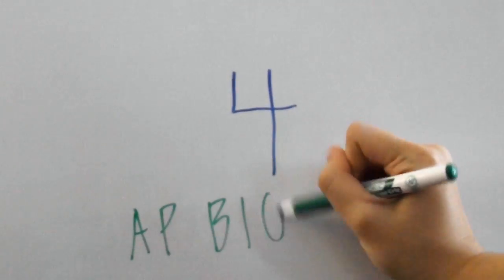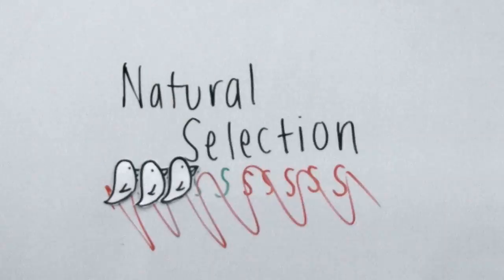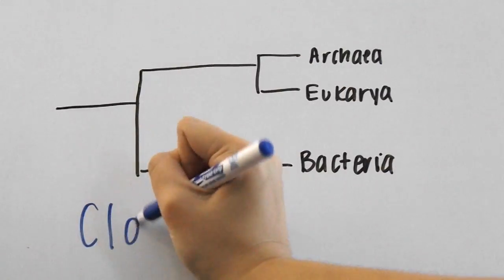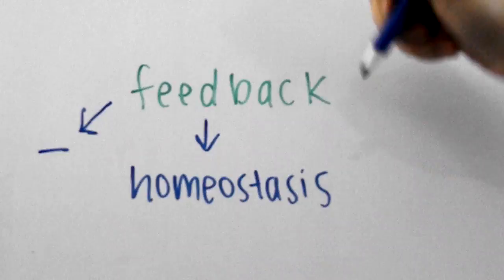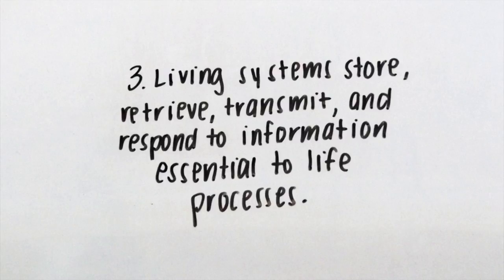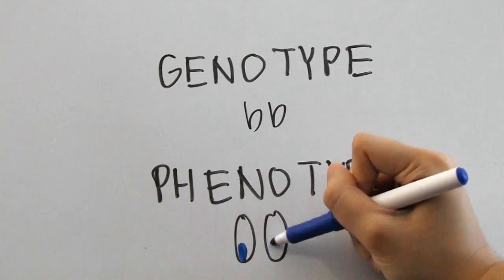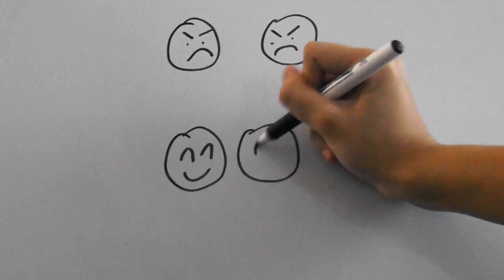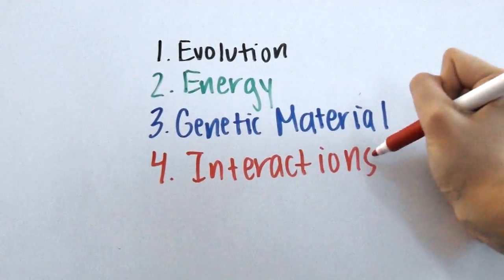The 4 Big Ideas of AP Biology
This video explains the four big ideas of AP biology, which are:
1. The process of evolution drives the diversity and unity of life.
2. Biological systems utilize free energy and molecular building blocks to grow, to reproduce, and to maintain dynamic homeostasis.
3. Living systems store, retrieve, transmit, and respond to information essential to life processes.
4. Biological systems interact, and these systems and their interactions possess complex properties.

TRANSCRIPT:
Hey everyone! So in this video I’m going to talk about the four essential ideas that all of you need to know for AP biology, in particular the AP exam that you will take in May.
All right, so first of all, the process of evolution drives the diversity and unity of life. In this big idea, we’re talking about natural selection, the major mechanism of evolution. Say there are ten snakes in a yard, and five of them are green, while the other five are red. One year, the ground is red due to the mineral deposits in the ground, so it’s easier for the red snakes to hide. As more green snakes are eaten because they’re easier to see, the red snakes have what is called a selective advantage so that they can reproduce more and more until the whole population winds up having only red snakes. This here is natural selection. Another important thing we’ll be looking at is the evolutionary relationships between organisms as shown through graphical representations called phylogenic trees and cladograms. Evolution can be driven by random processes, too, and we’ll get into that more in a future video.
The second big idea is that biological systems utilize free energy and molecular building blocks to grow, to reproduce, and to maintain dynamic homeostasis. This section is all about energy, which is mainly photosynthesis and respiration, and something called feedback. Feedback systems are extremely important to organisms as they maintain a constant internal environment, which biologists have termed “homeostasis”. There are two types of feedback: negative and positive. Negative feedback is usually seen when there is too much of something in the body, and your organs can respond by various mechanisms in order to decrease the amount of the substance. Positive feedback is when the end product of a process is amplified, so more and more of it is made even when there is already a lot. As we go through each topic in biology, I’ll give you examples of positive and negative feedback along the way and how this contributes to growth and reproduction of cells.
Next up is the idea that living systems store, retrieve, transmit and respond to information essential to life processes. I bet you can already guess what we’re talking about – DNA! Here, we’ll be talking about a guy named Gregor Mendel and the idea of genes. In AP biology there is a substantial emphasis on paying attention to DNA and the genes of an organism, and crosses that can occur between hybrids and whatnot. One very important thing that you will also need to understand is the difference between genotype and phenotype. Genotype describes the genetic makeup of an organism, while phenotype describes how the organism actually looks. We’ll get into closer detail about these in a future video.
Finally, biological systems interact, and these systems and their interactions possess complex properties. We’ll take a look at interactions between the cell and its environment, competition, and cooperation – just to name a few. This is where a lot of ecology comes into play, since it describes organisms and their interactions with the environment around them. You should be able to recognize much of the material that we will cover in this section, like parasitic relationships and food webs. For most, ecology is easy, so I wouldn’t worry about it too much for the AP exam if I were you.
And that’s your AP biology big ideas overview! This AP course covers so much material, it’ll be beneficial for you to keep reviewing and skimming over your notes so you won’t forget them for the exam.